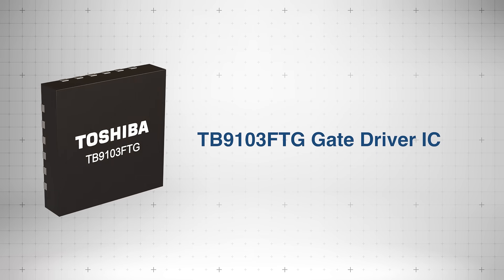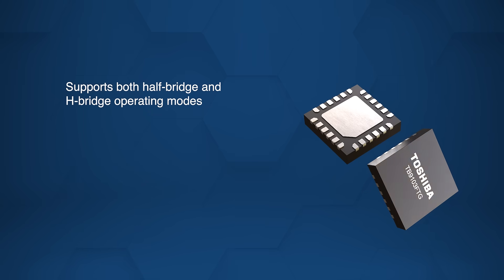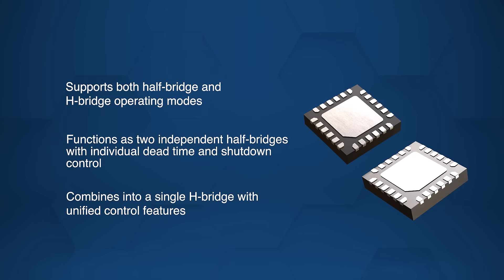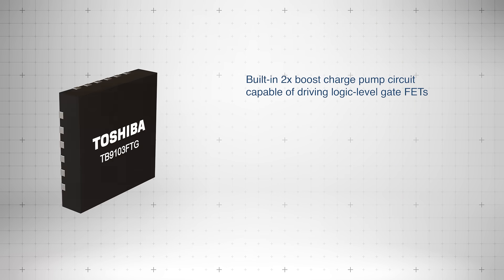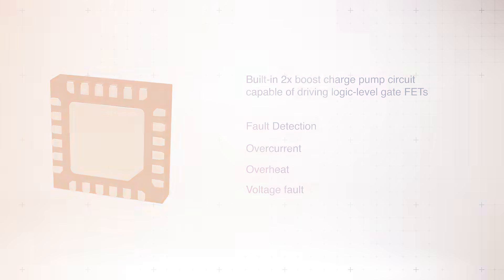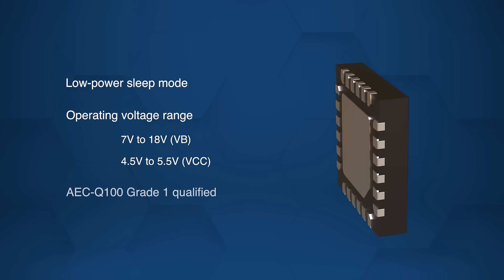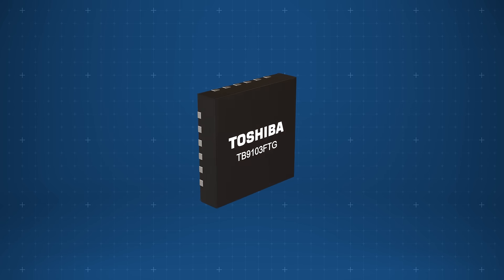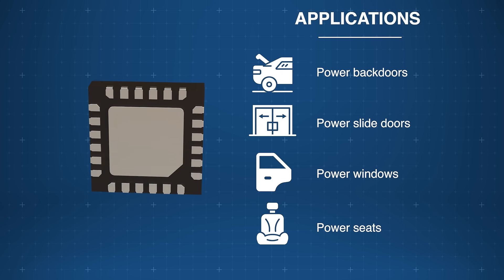Toshiba TB9103FTG Gate Driver IC: New Product Brief | Mouser Electronics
Toshiba’s TB9103FTG Gate Driver IC, available from Mouser Electronics, is a compact, high-performance solution for automotive motor control. Watch and learn all about their features, specs, applications, and more!